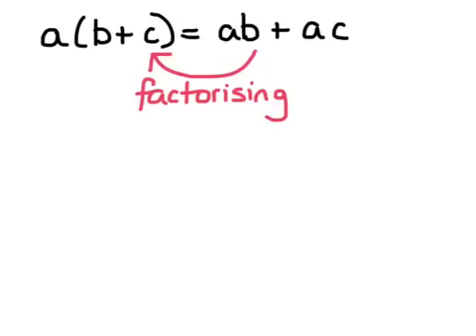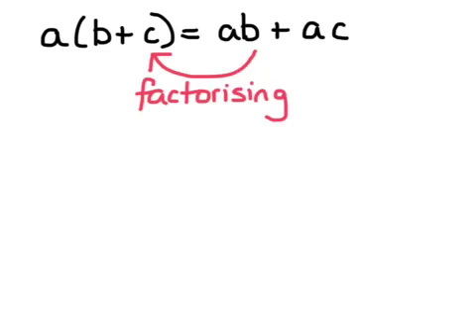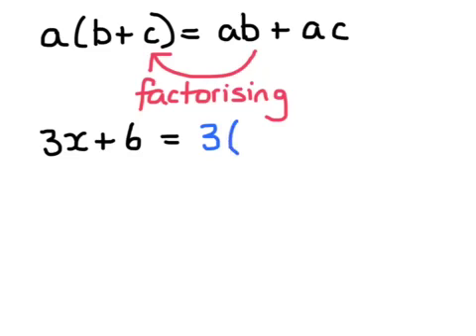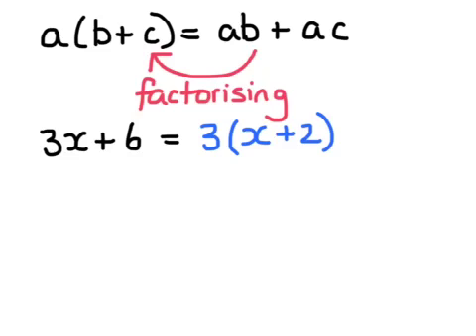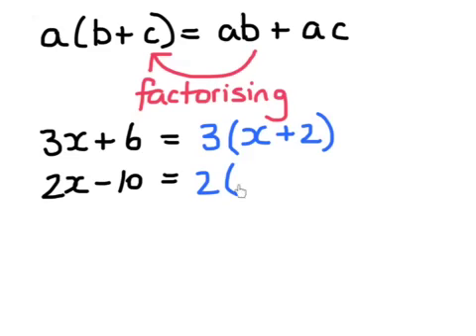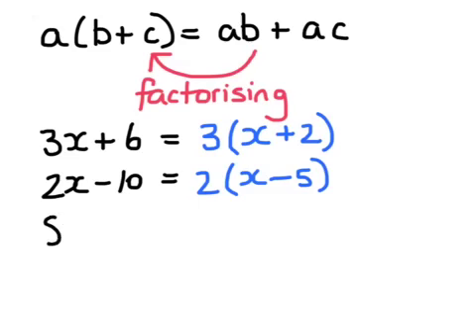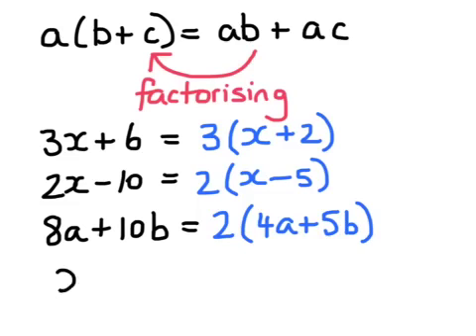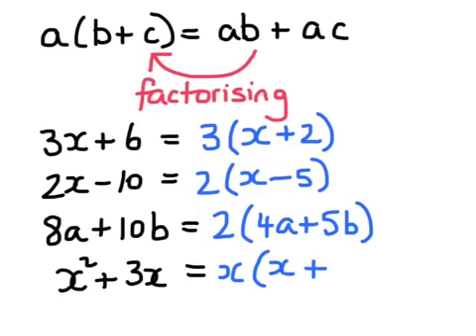Factorisation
How to factorise with examples given